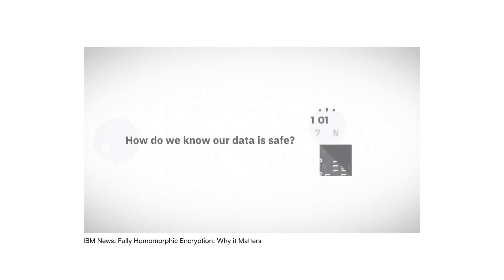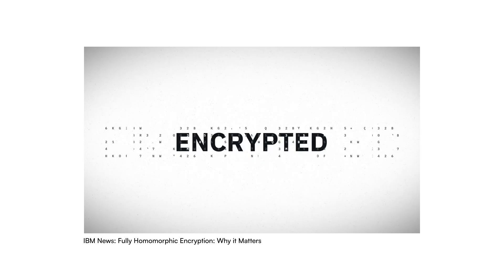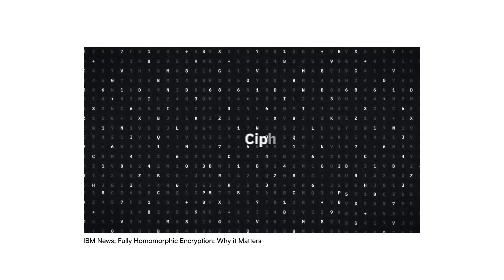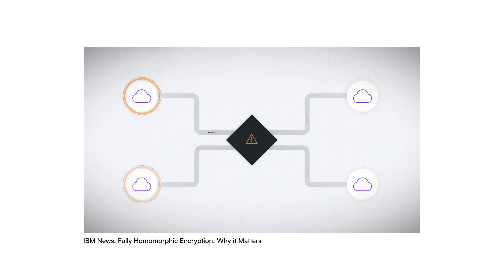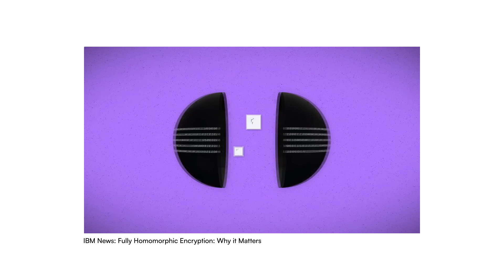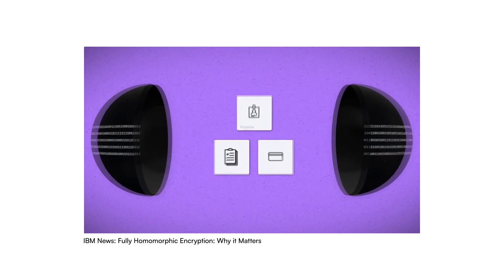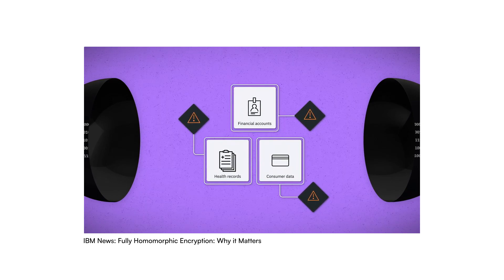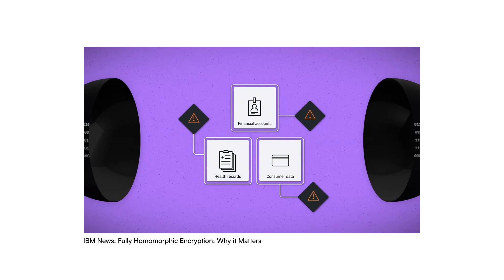Homomorphic Encryption Explained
What is the future of data encryption?
Ubiquitous and Transparent Security, Homomorphic Encryption.

Homomorphic encryption is a cryptographic method that returns an encrypted result to the data owner. Essentially, this enables third parties to process encrypted data while having no knowledge about the data or the results.